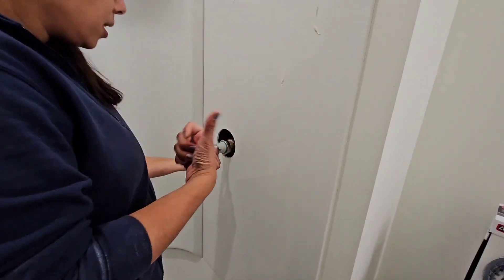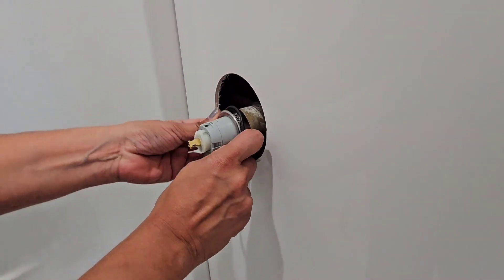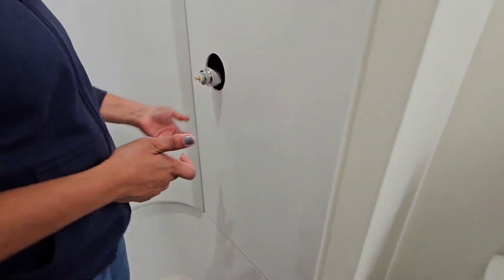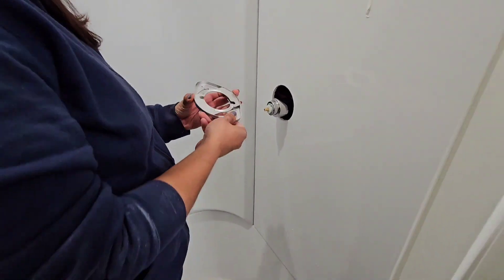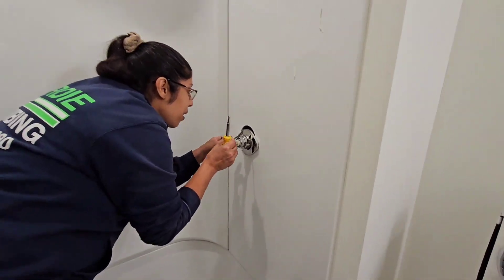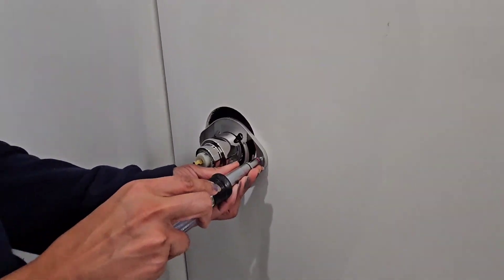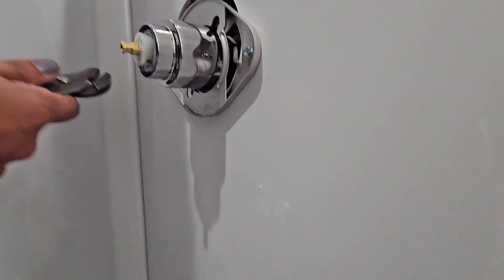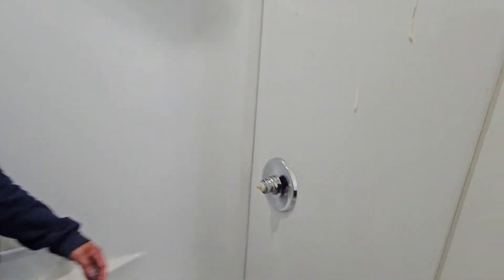Delta Shower Trim Install By Camera Lady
Beautiful Camera Women installs Delta Shower Trim to Perfection.